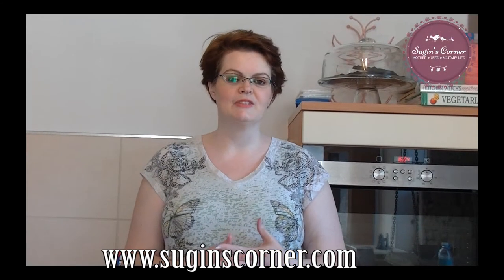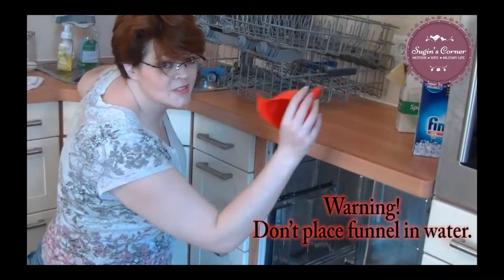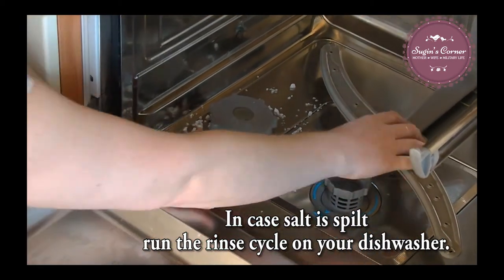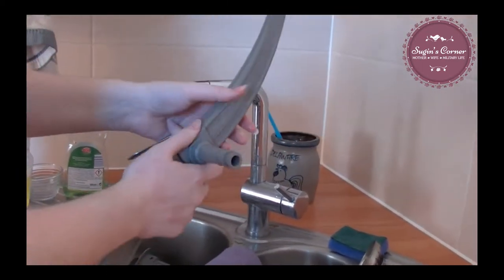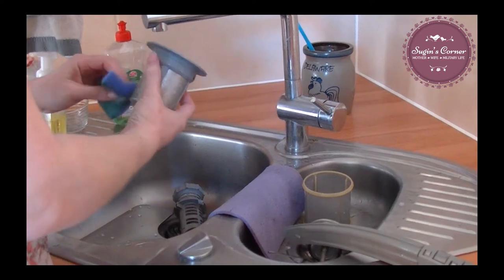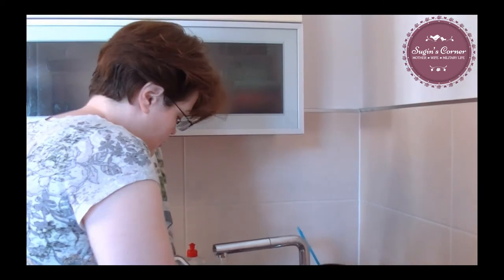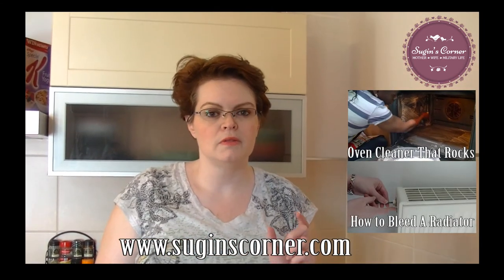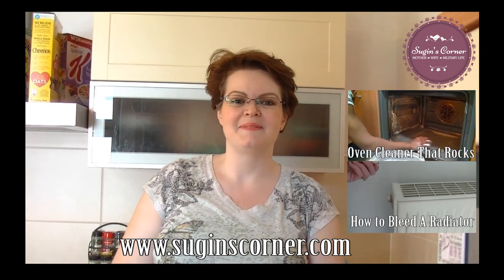What is up with my European Dishwasher ?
Sugin’s Corner Presents European Dishwasher

There are many different kinds of dishwashers, and they all require different products to work properly. European dishwashers run longer and quieter than our American dishwashers; the European dishwashers also use less water and energy
Salt is one of the products many European dishwashers use. In Europe, water seems to be much "harder" (containing more Calcium and Magnesium) than in the US, so ion exchangers are in every dishwasher in Europe. The Calcium and Magnesium can cause a buildup in your dishwasher causing dishes to not dry or your dishwasher to use more energy to dry the dishes. European dishwashers don’t use heat to dry their dishes, they use condensation (steam) to dry the dishes. Basically, the hot water sticks to the stainless steel inside of the dishwasher which is why it is important to use salt in your dishwasher. Do not use table salt; there is special salt just for the dishwasher. Also, “All in one" tabs do not use salt, they use phosphates (bad for the environment) to soften water or zeoliths.
Tips and reminders for keeping your dishwasher clean.
1.  There are many parts that need to be cleaned in your dishwasher. European dishwashers use different systems to trap food. They’re like a strainer for your dishwasher. They collect the small bits of food some people leave on their dishes.  This food gets trapped in the strainer, you should clean and check this area regularly. It’s very simple and easy to clean… just remember to check it.

2. To help prevent mold in your dishwasher, make sure it is dry before you close it. Make sure you check the strainer and other areas which may collect/hold water. You can use a towel to dry out these areas. You can also keep your dishwasher open letting the air dry it out. If you don’t have a lot of room in your kitchen to leave the dishwasher wide open you can open the dishwasher placing an object keeping the door from shutting all the way, I use a wooden spoon.

Look up your dishwasher model online to find the manual. If you can’t find the manual in English for your dishwasher try using google translate or talking with one of the local neighbors for help